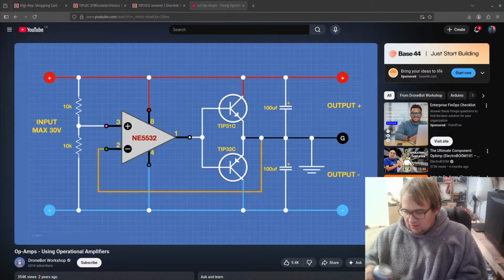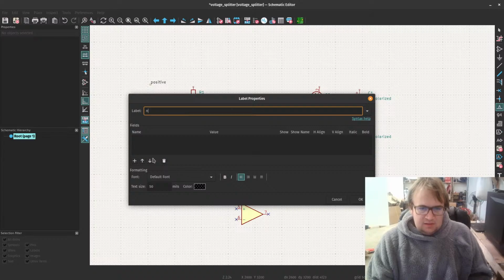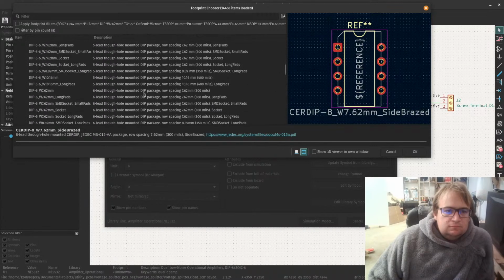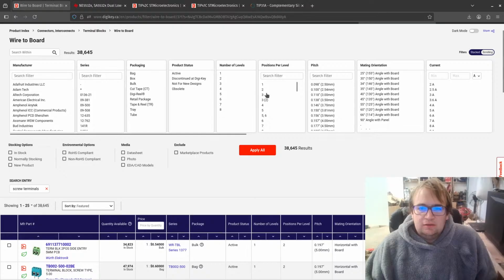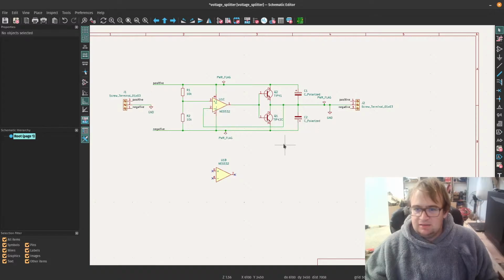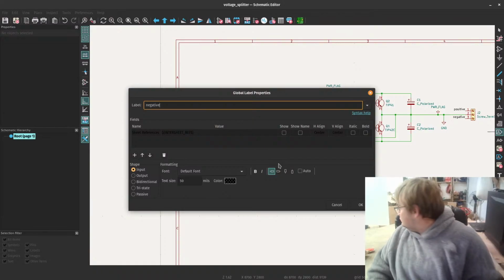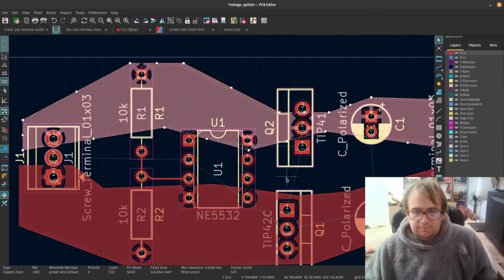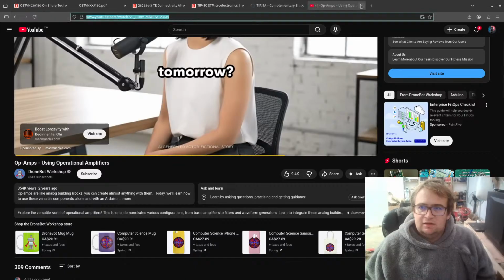KiCAD PCB Voltage Splitter Live Schematic and PCB Layout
During this live video I am going to take a schematic I found while watching one of @Dronebotworkshop  videos and create KiCAD files that I can then order from PCB way.

I have created a version of the circuit on a breadoard and am using it to create the power supplies for my OpAmp experiments from my single power supply. I think this will be a fun and useful circuit.

I'll be on for at least one hour and will re-create the schematic, assign footprints (after choosing parts), and the PCB layout. If we get through all that I may show how I order from PCBWay or similar.

Whether or not I make it that for is to be determined!

00:15 - Beer intro and video intro
01:55 - Schematic Creation
21:30 - Footprint Assignments and symbol documentation
46:30 - Electrical Rules Checker
48:20 - Start PCB Layout
58:10 - Board Setup
1:04:00 - Board Setup after new labels
1:05:30 - Create Edge.Cuts (board outline)
1:17:00 - Ground Plane Creation
1:17:30 - Design Rules Checker
1:21:40 - sign off